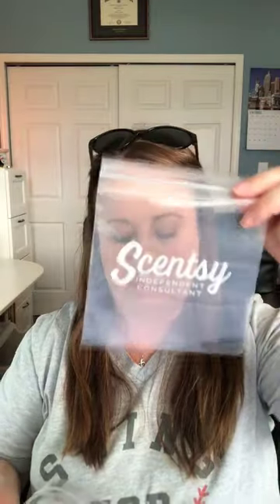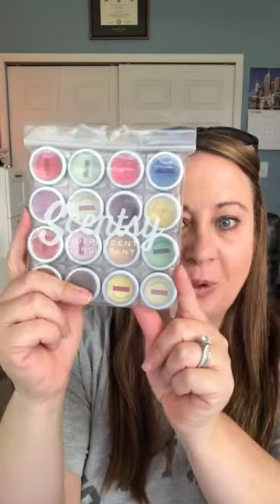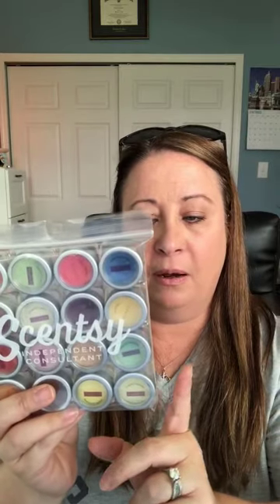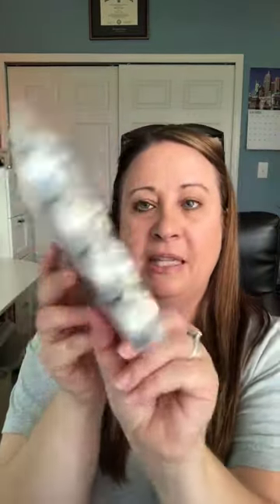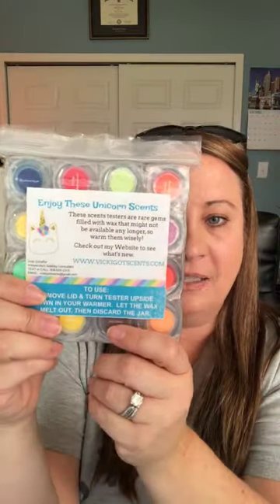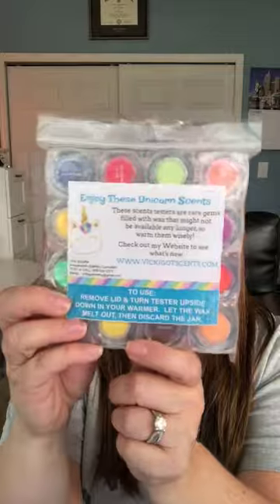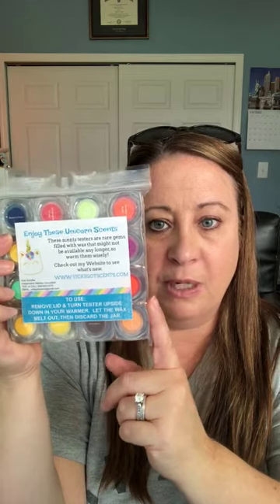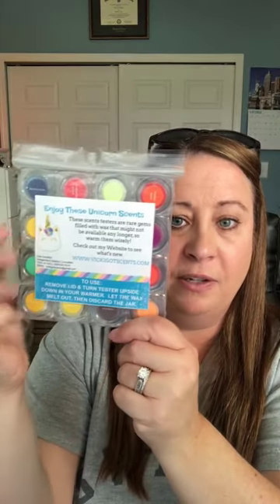What to do with your retired Scentsy Mini Testers (File in Description Below)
If you are anything like me you have a boatload of retired Scentsy Mini Testers.  These "new" Scentsy Sample Sacs are available for purchase in our Scentsy Success Store.  These bags fit 16 Scentsy mini testers in one bag.  These are great for hostess gifts, or just to give out to your customers.

Here's the link to download the the label I used on my bag: